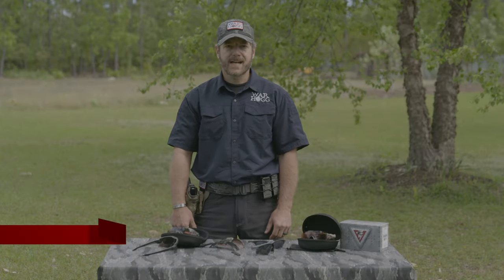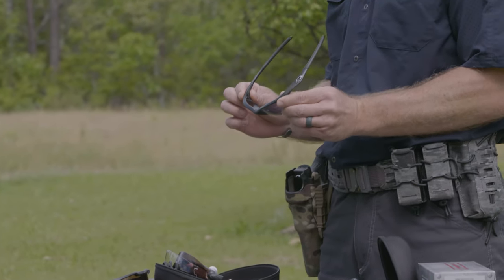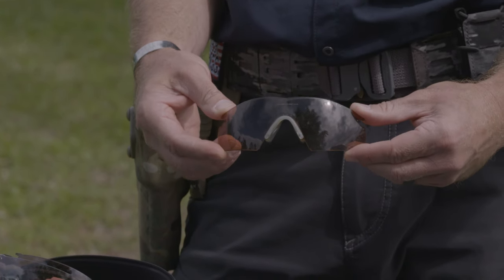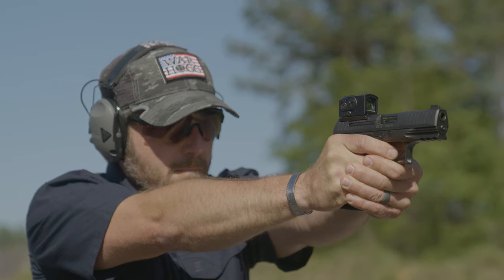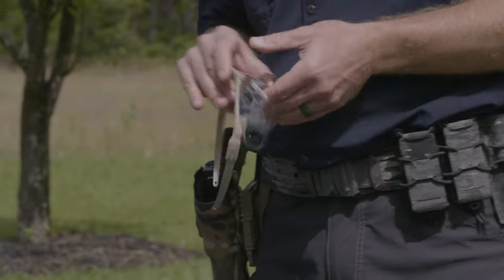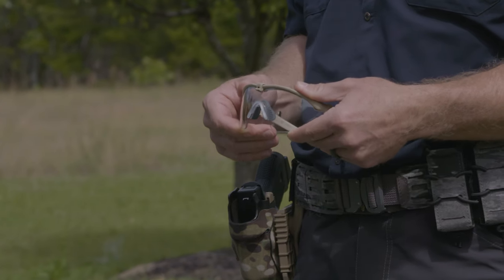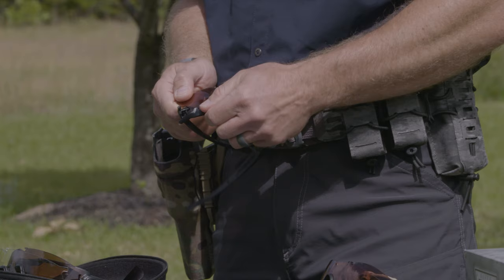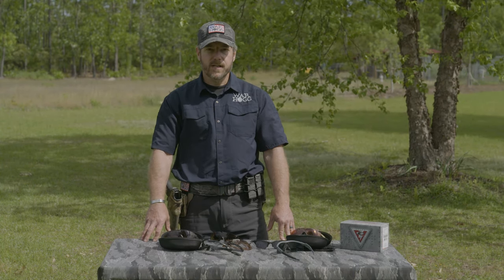Why I Trust My Eye Protection To @OakleyStandardIssueChannel - from a US Army Special Forces Veteran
Why I Trust My Eye Protection To @Oakley Standard Issue  - from a US Army Special Forces Veteran

In this video I review and tell you why I trust my eyes for over 20 years to Oakley Standard Issues.